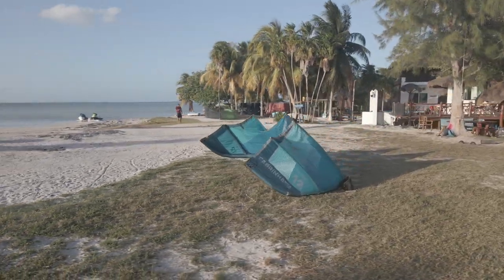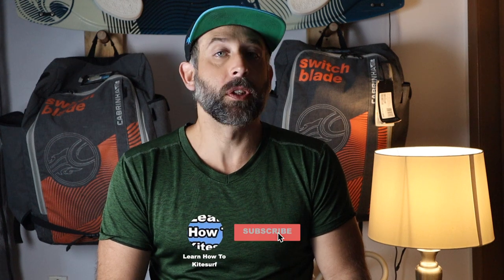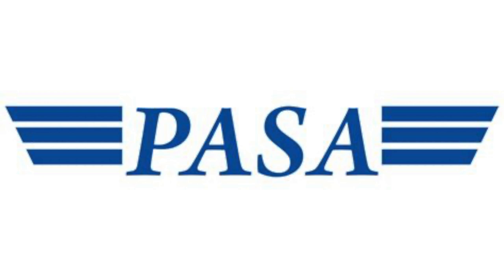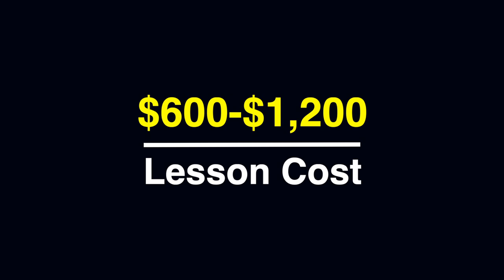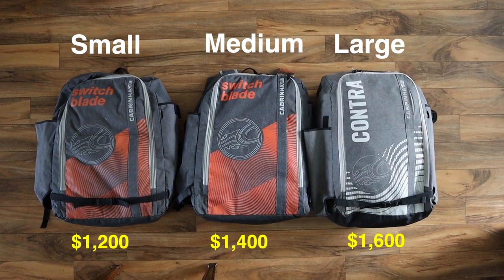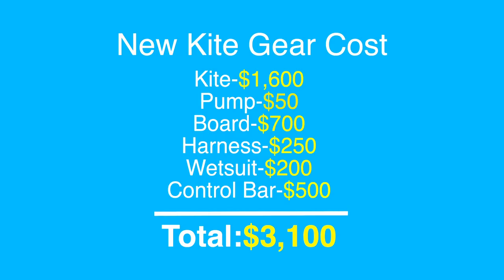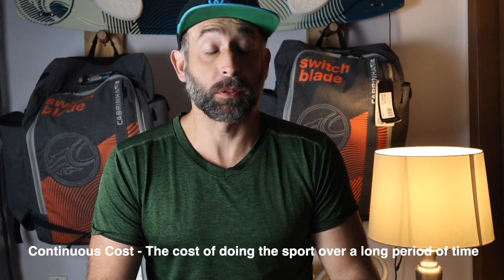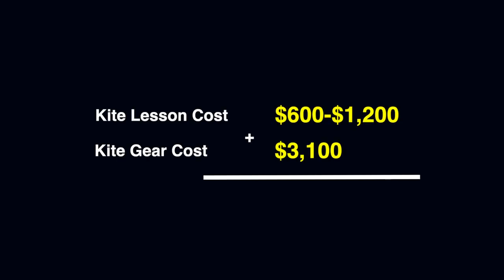How Much Does Kitesurfing Cost? Equipment & Lesson Cost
Are you interested in learning how to kiteboard and wondering how much it costs? In this video, I break down the cost of kiteboard lessons and kiteboard gear. You will see the gear you need and get an idea of what lessons are like. I also give you some good tips on how to save money when buying kite gear and lessons.

Chapters
Intro-:01
Kiteboard Lessons Cost- 00:47
Kiteboard Gear Cost- 2:42
Used Gear Cost- 4:01

Helpful links on kiteboard skill levels